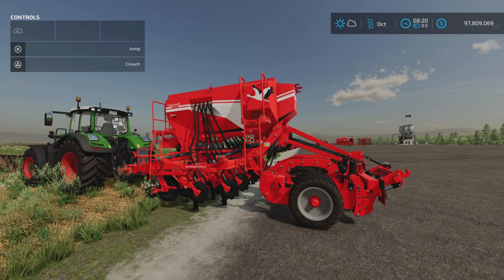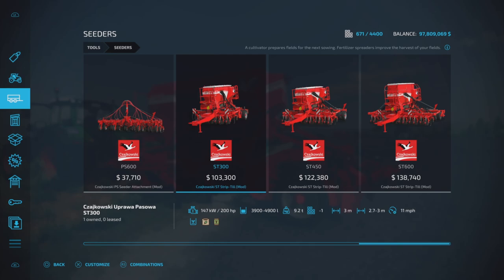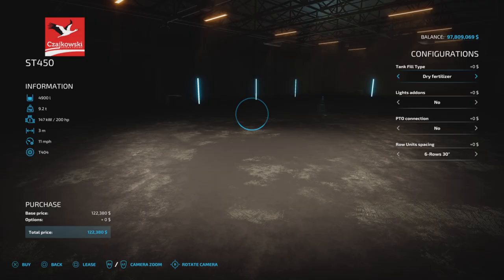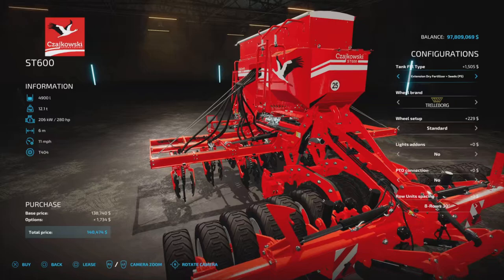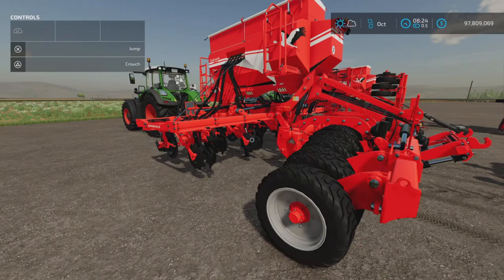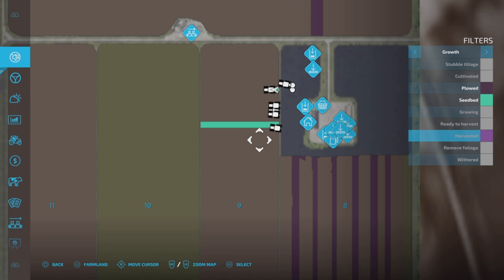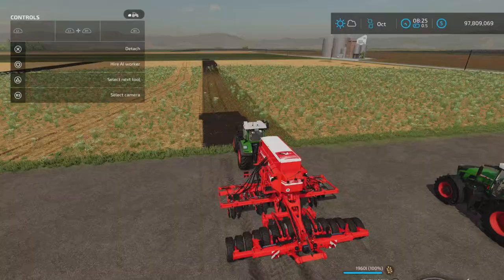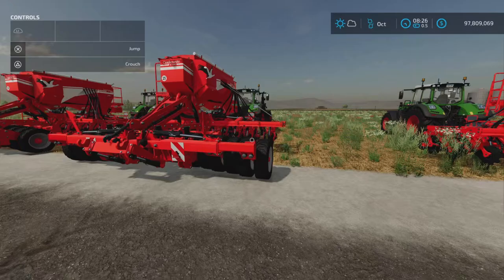Czajkowski ST Strip Till / mod for all platforms on FS22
Czajkowski ST Strip-Till
By: SiiD Modding, JHHG Modding

To use as a seeder you must use this mod
Czajkowski PS Seeder Attachment
By: SiiD Modding, JHHG Moddi